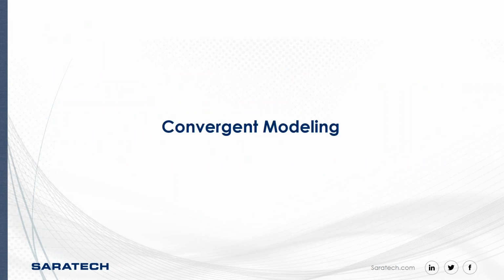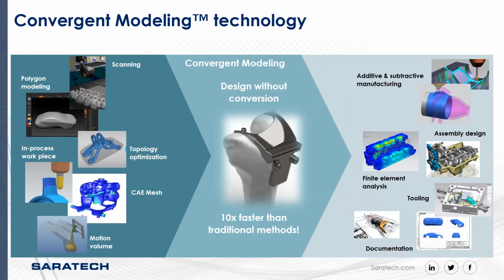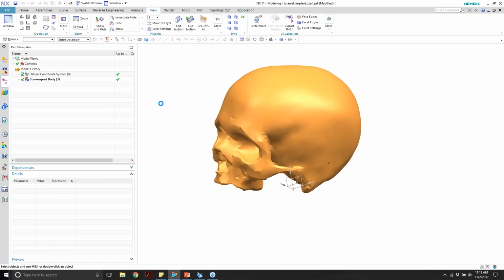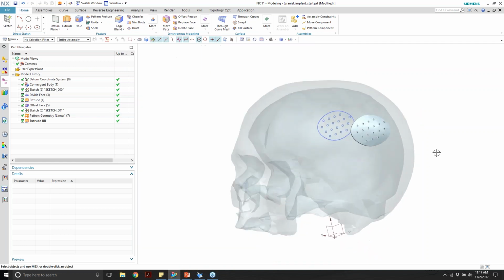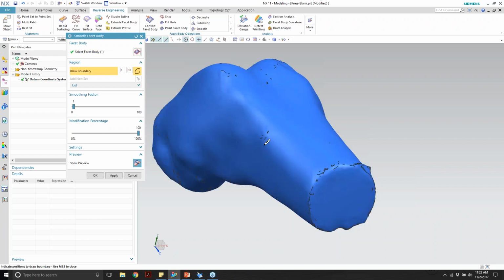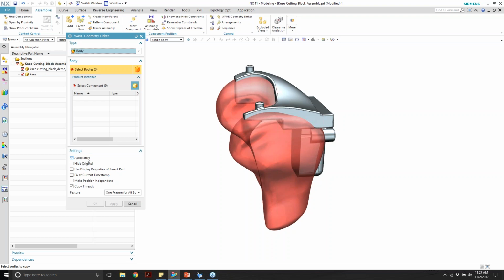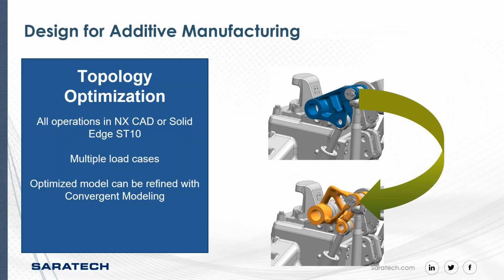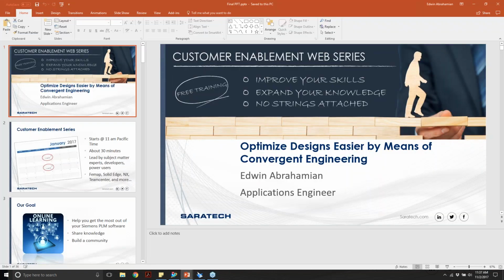CES: Design Optimization by means of Convergent Engineering